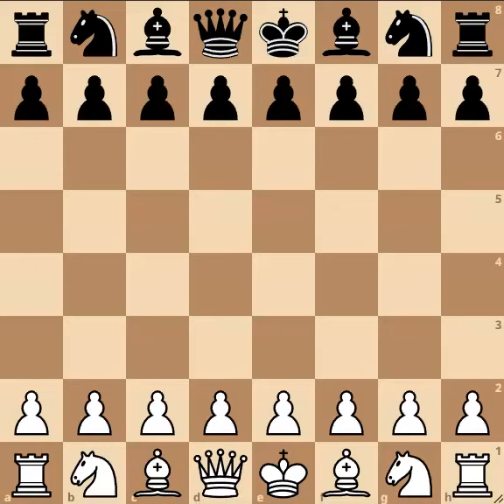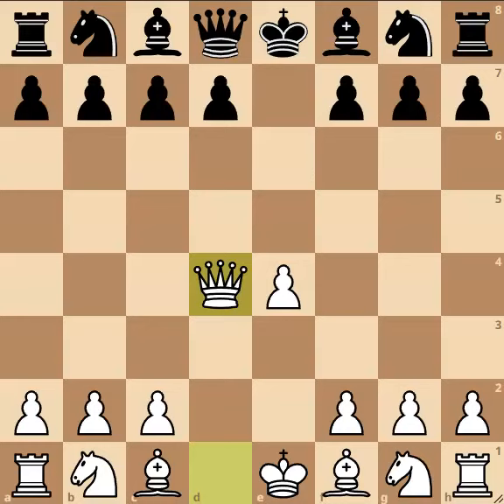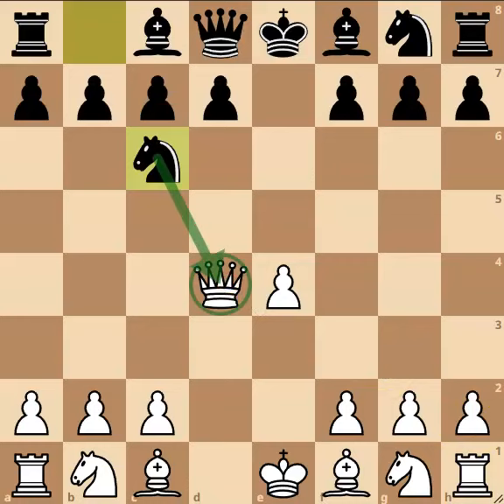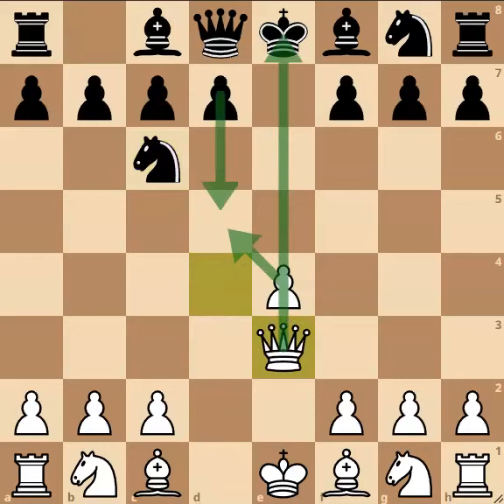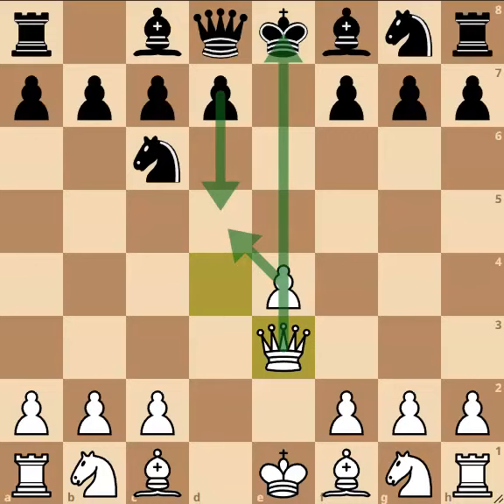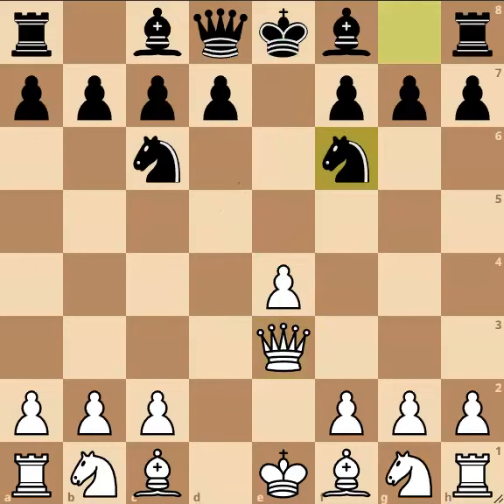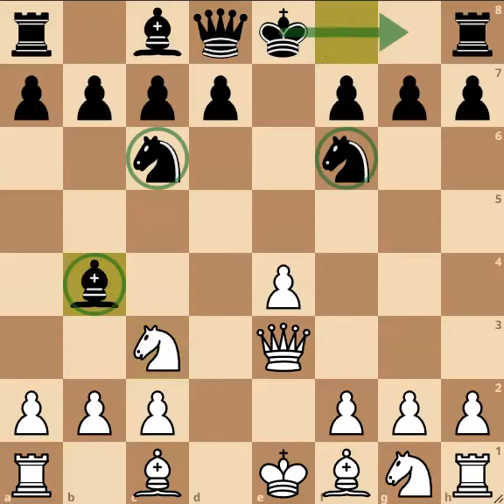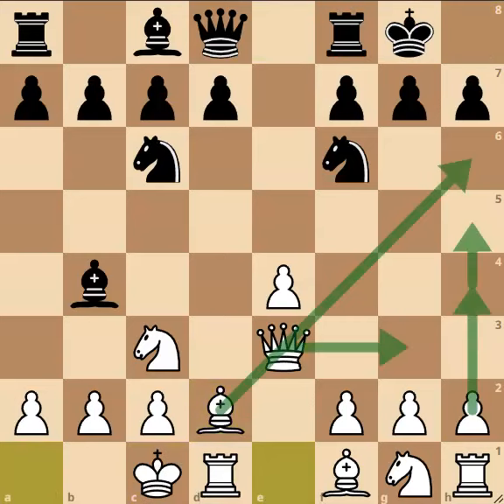Centre Game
A quick look at the Centre Game. A variation I forgot to upload a while back...